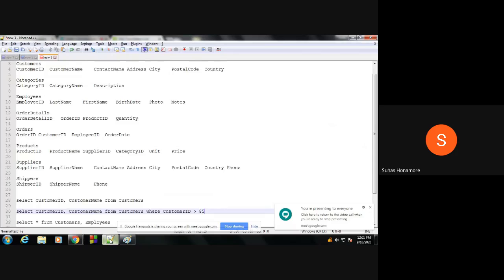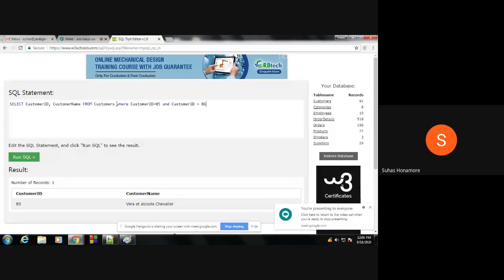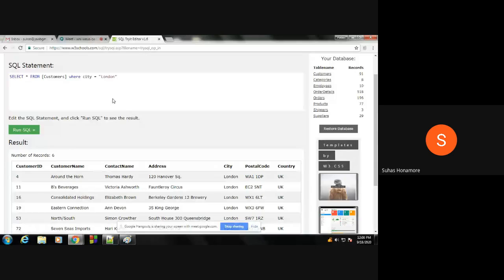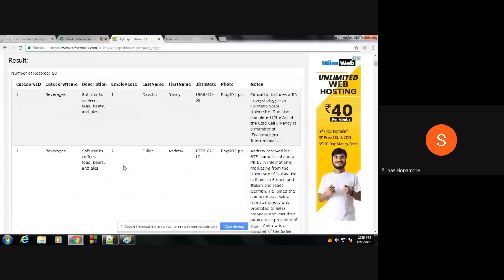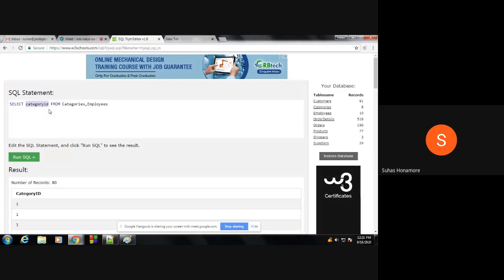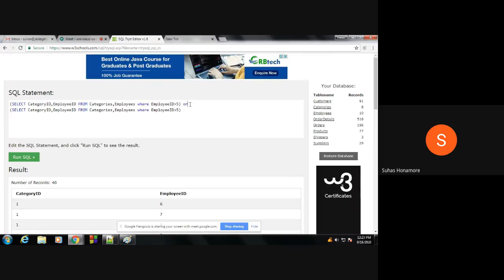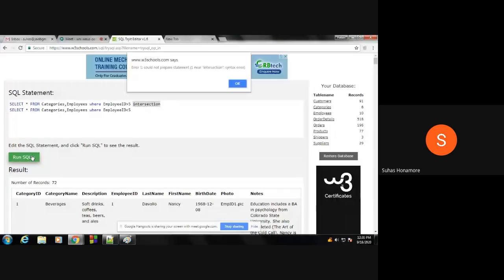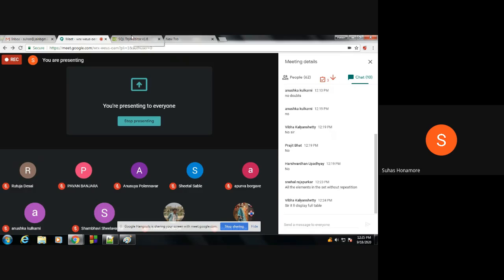18CS53 DBMS 7